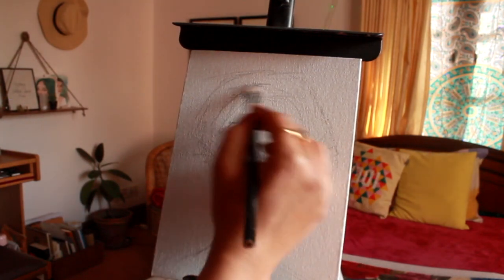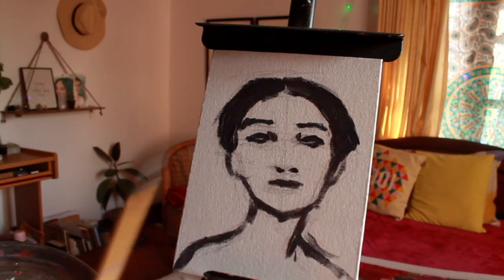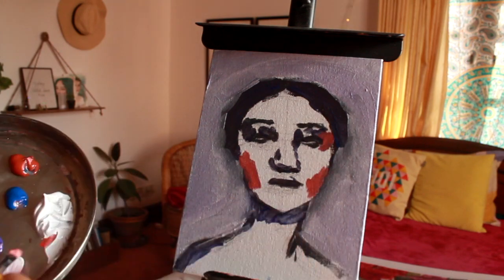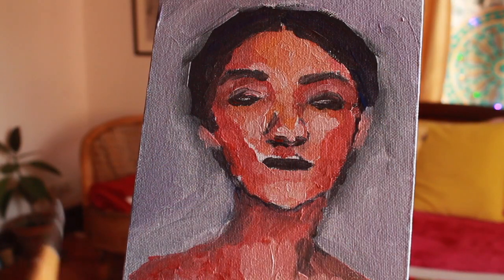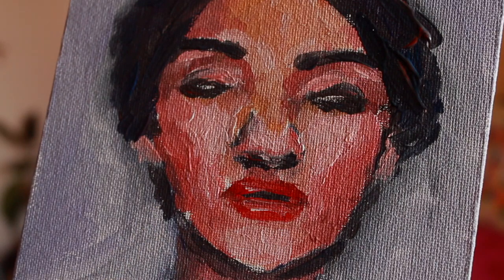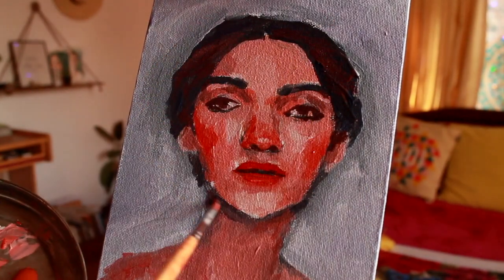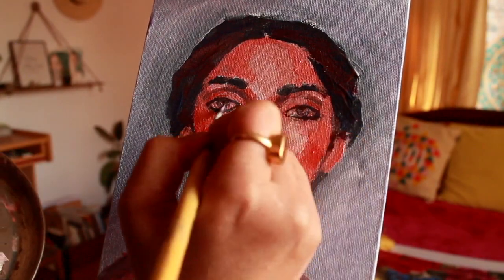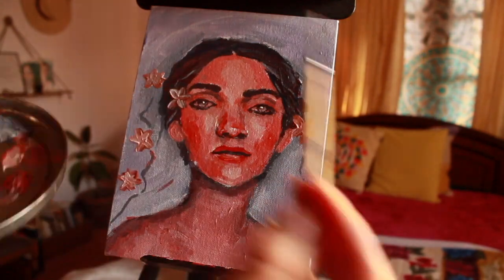Portrait study/ Acrylic painting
Hi lovelies, I hope you are having a wonderful time :)
I proudly present you my new work